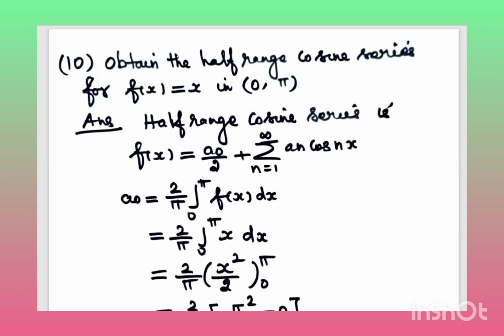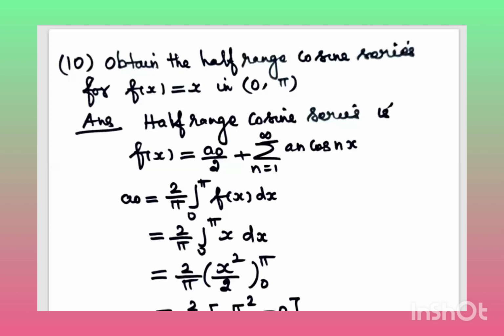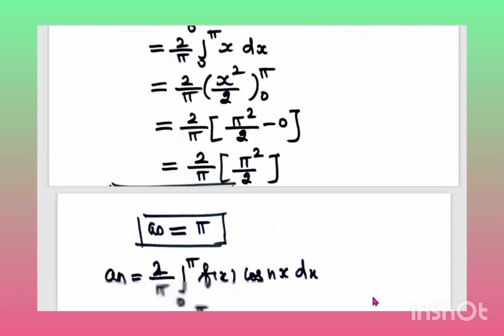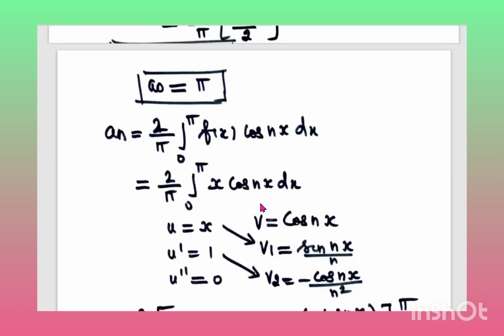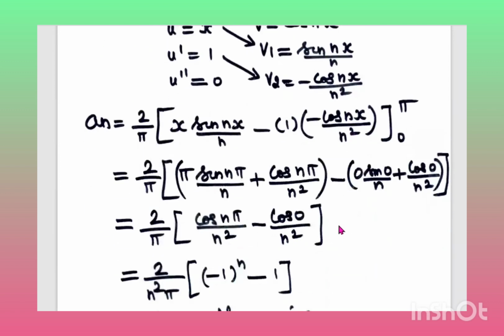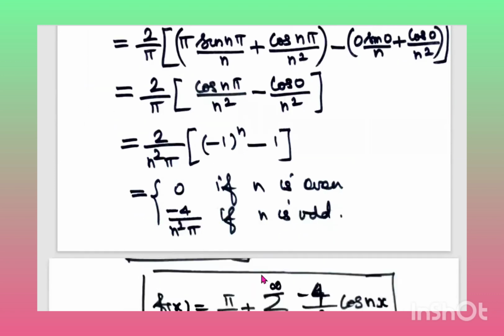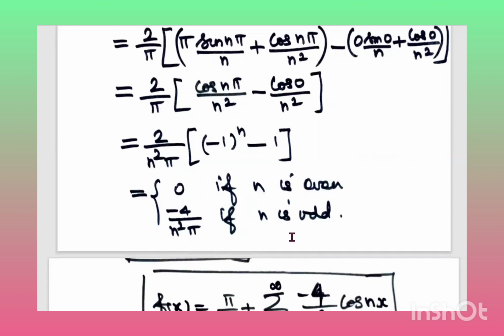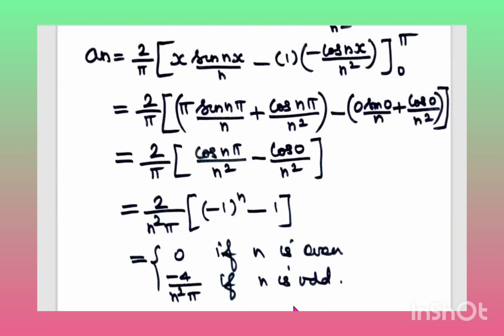This video is based on the title: Fourier series -Problem #10